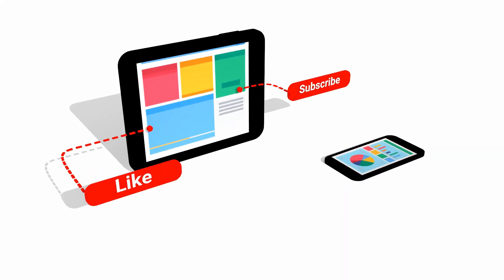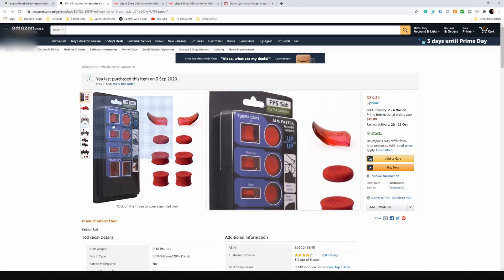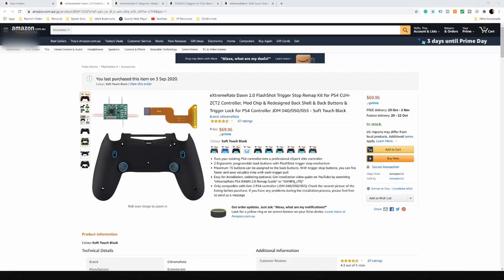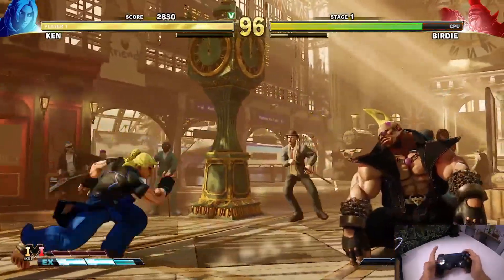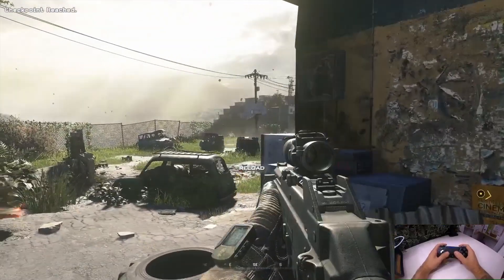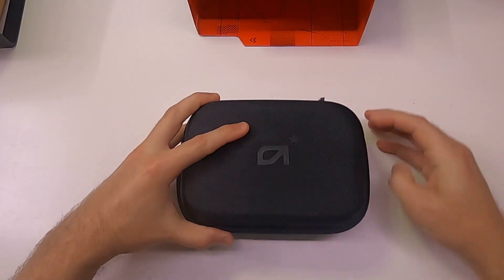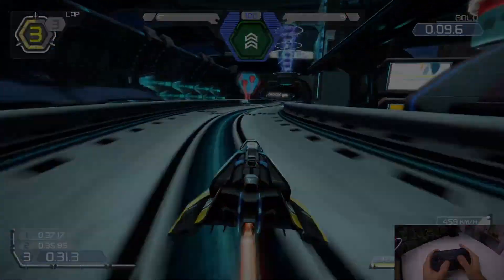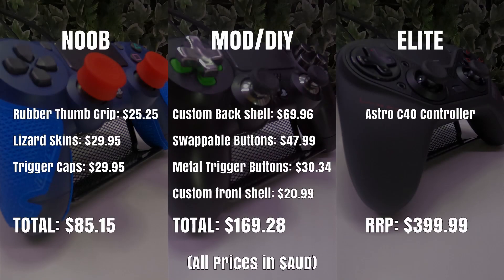PlayTested - PlayStation 4 controllers: Cheap Accessories vs DIY vs Pro Controller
Welcome back to GameGentleman and to the first episode of PlayTested. In this episode, we're going to look at PlayStation 4 controllers.

We're going to take a look at cheap clip-on accessories to suit your controller; a DIY controller mod with remapping kit for the PlayStation; and an elite-level PlayStation 4 controller to see if you need to spend up big to get the best bang for your buck.

We share the parts breakdown, some gameplay and give our thoughts on which controller is the best for your gaming experience.